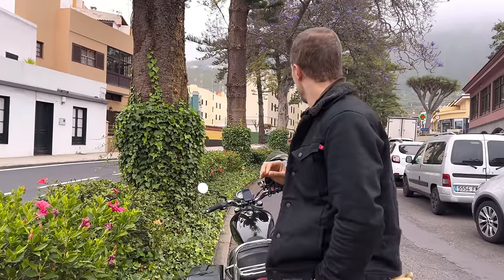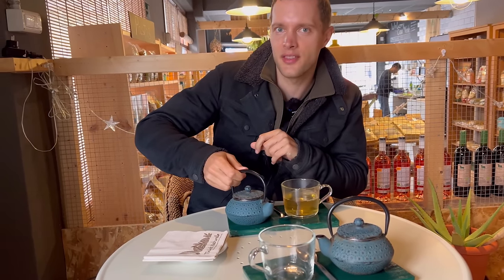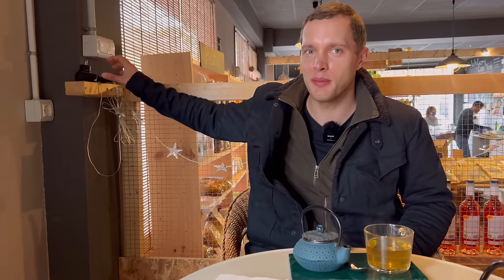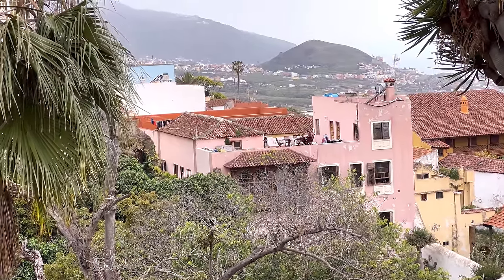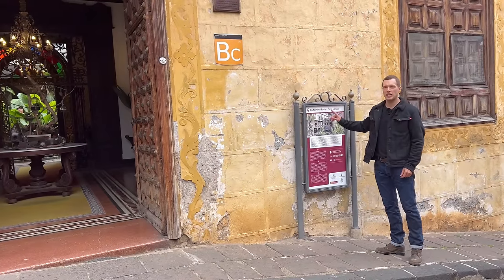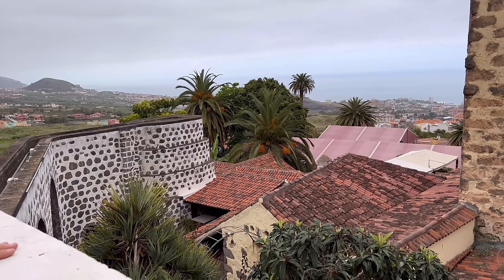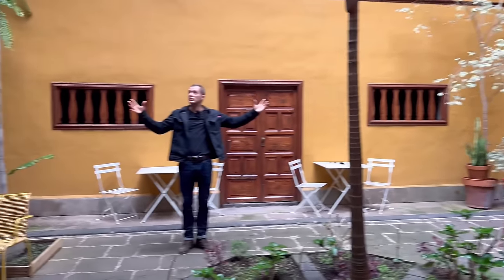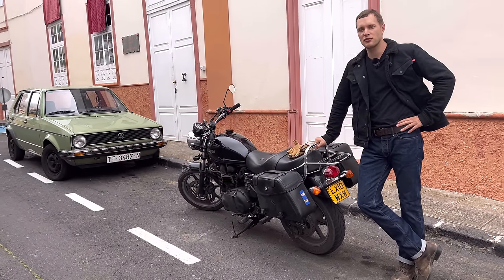La Orotava, Tenerife’s Stunningly Preserved Colonial Town | Our New Favourite Coffee Spot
We rode up to the north of Tenerife to visit one of the best preserved examples of a Spanish colonial town on the island; La Orotava.

Partners:

My Usual Bonneville Quad Lock setup: Wireless Charger, Vibration Dampener, iPhone Case, USB Charger

Motorcycle tracker and rider's mate

The highest safety rated motorcycle jeans

Gear for the Day:

- TCX X-Blend Boots

Timeline:

- 0:00: Intro
- 2:58: Lunch Spot at Casa Verde
- 7:00: La Orotava Walk Around
- 15:10: Haba Tonk: The Most Incredible Coffee Spot
- 18:30: Wrap Up

Locations:

- La Orotava, Tenerife, Spain
- Casa Verde, C. Cantos Canarios, 7, 38300 La Orotava, Santa Cruz de Tenerife
- Haba Tonka, C. Tomás Zerolo, 22, 38300 La Orotava, Santa Cruz de Tenerife

- My personal bike: 2010 Triumph Bonneville 865cc (the base version)

- Filming and editing: @monikameraki (Instagram)

- Gustav Lundgren: A1gina Blanca
- El Equipo Del Norte: La Frase Importante